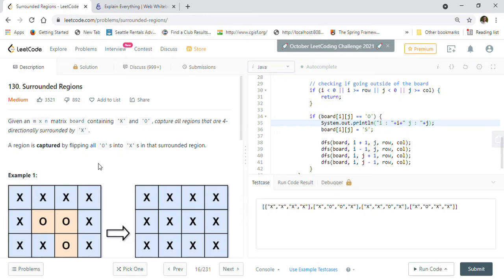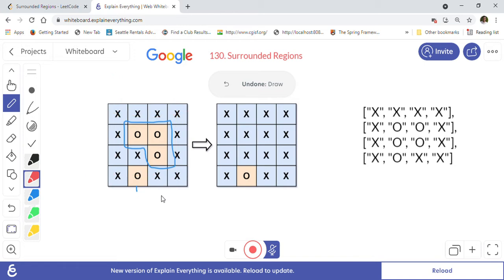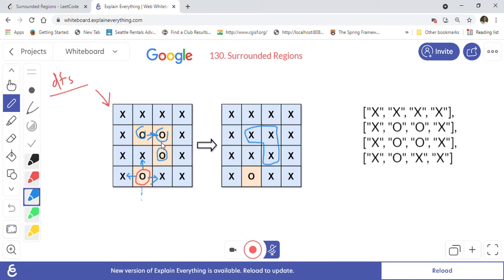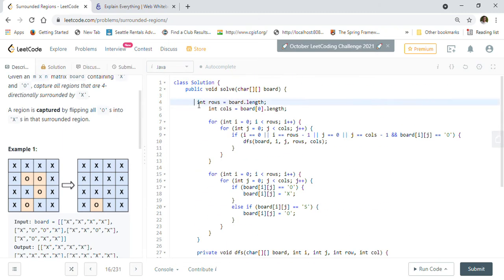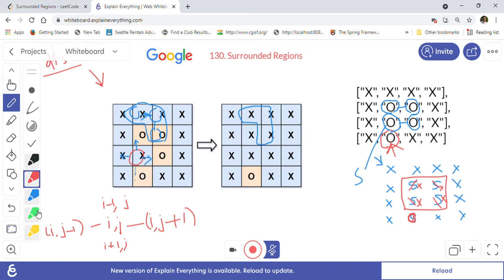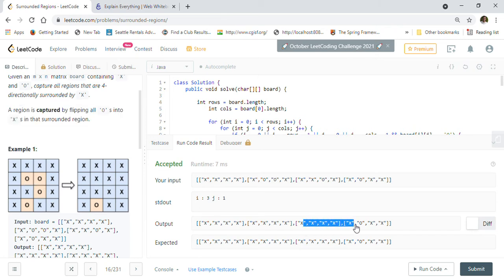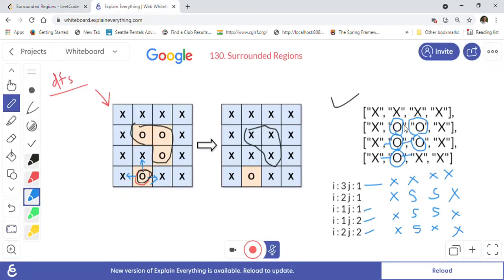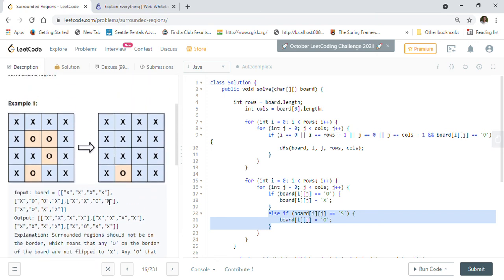130 Surrounded Regions LeetCode Google Interview Question Solved By DFS 99.74 Percent Faster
130  Surrounded Regions   LeetCode   Google Interview Question Solved By DFS 99.74 Percent Faster

Problem Description:
Given an m x n matrix board containing 'X' and 'O', capture all regions that are 4-directionally surrounded by 'X'.

A region is captured by flipping all 'O's into 'X's in that surrounded region.